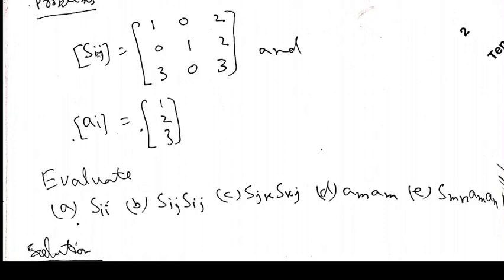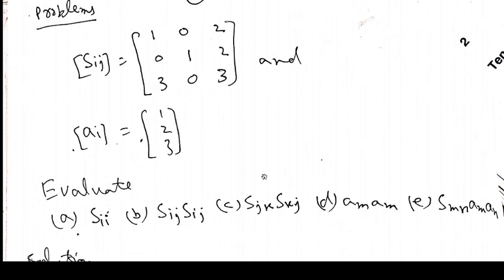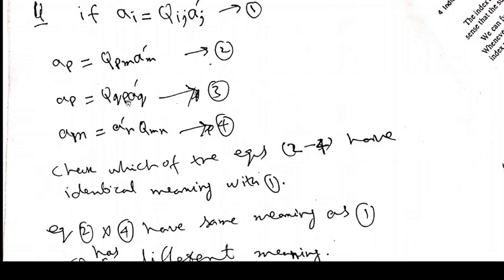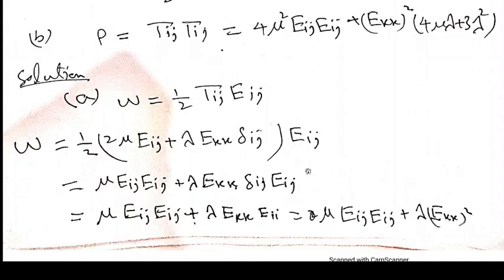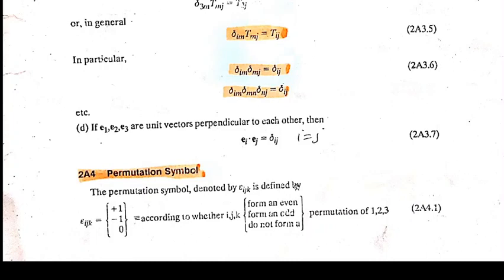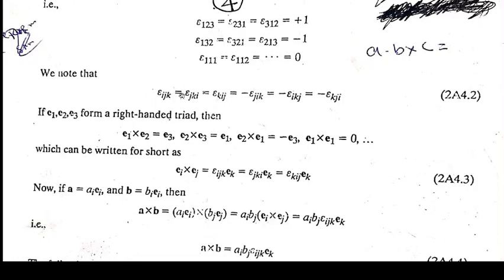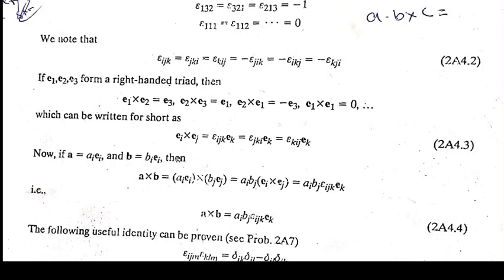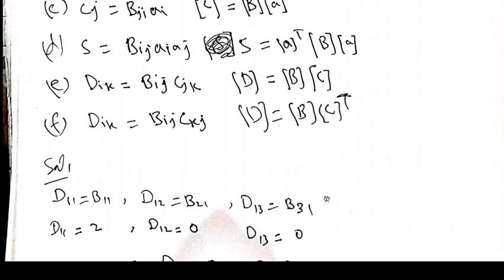| Lecture 4| Problems and Permutation Symbol